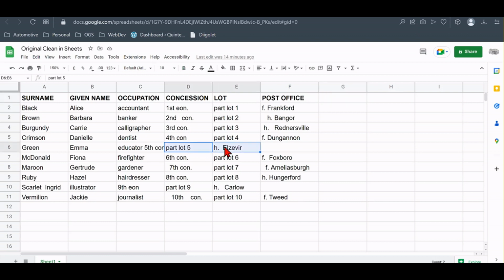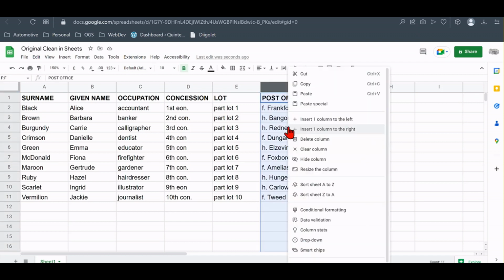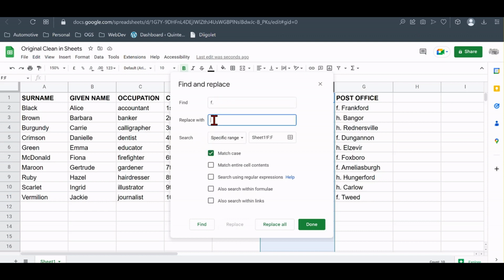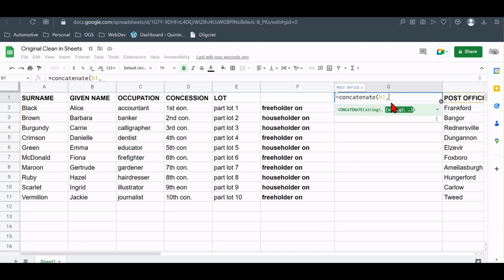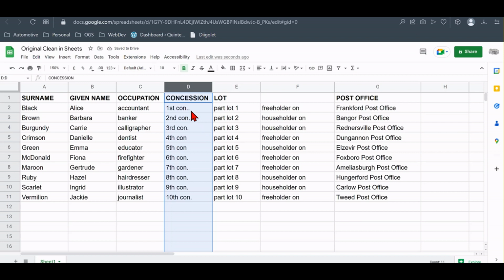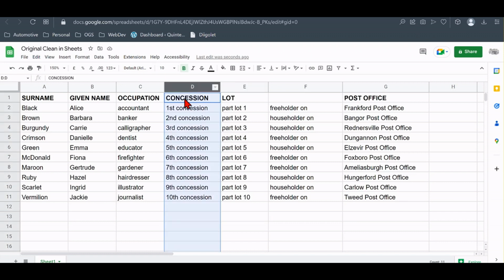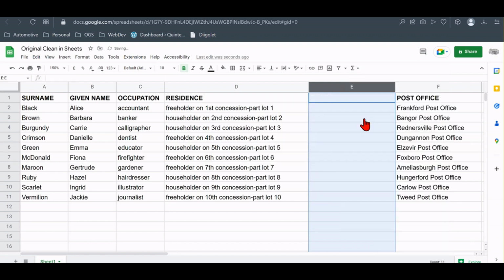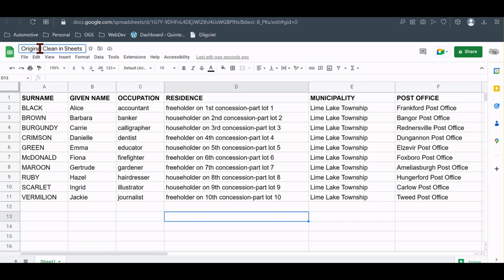Google Sheets - Life Without Macros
A short video exploring data cleaning without macros in Google Sheets ...